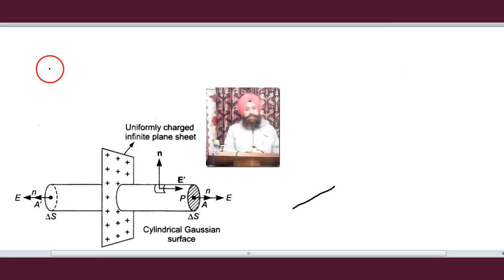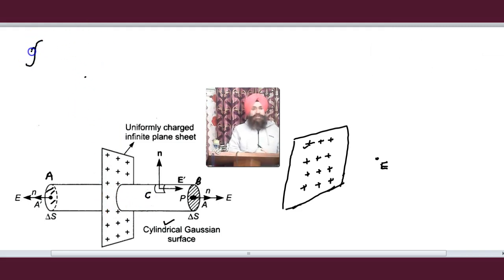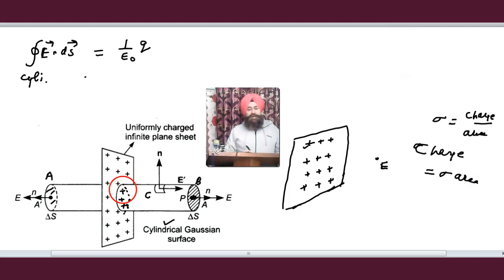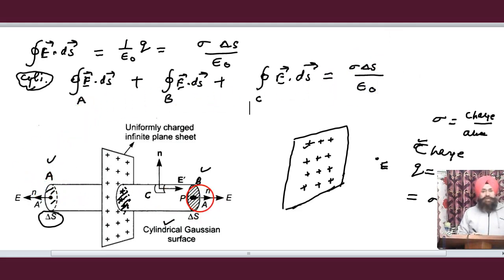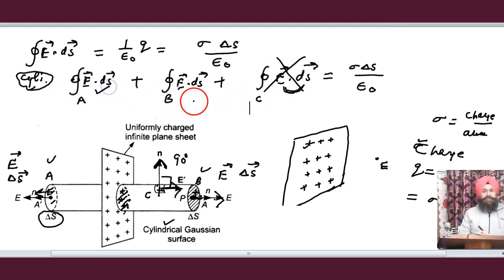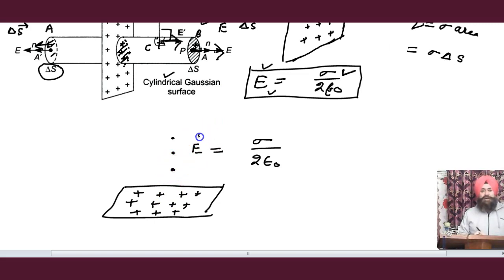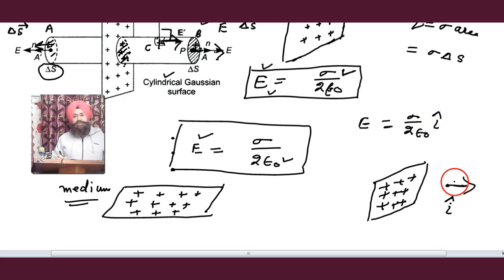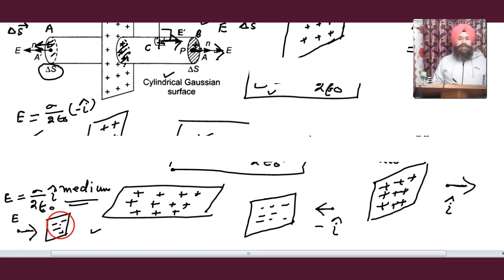Electric Field Due To An Infinite Plane Sheet Of Charge